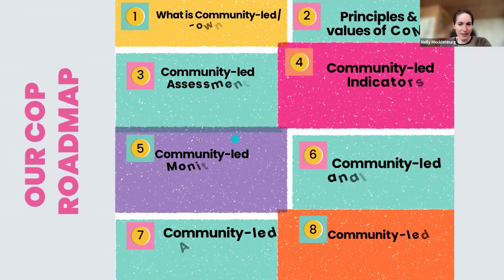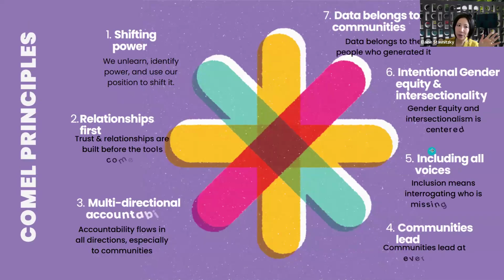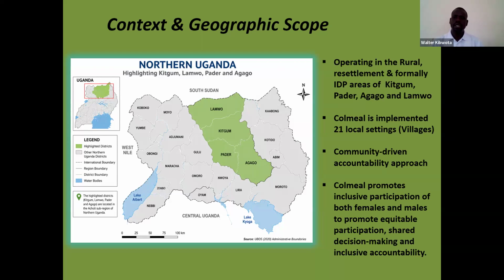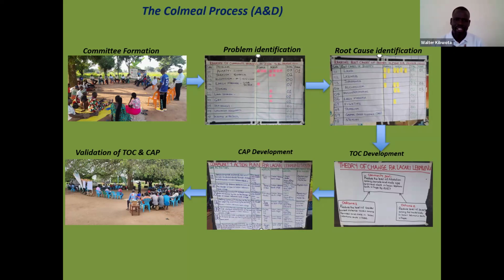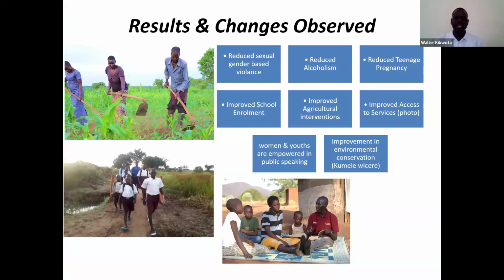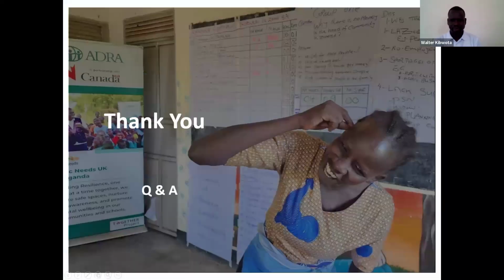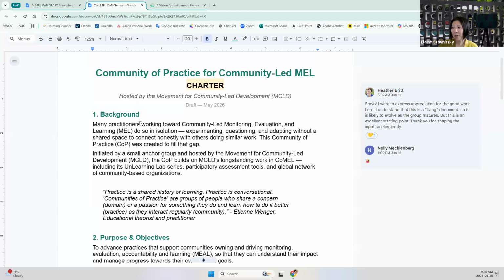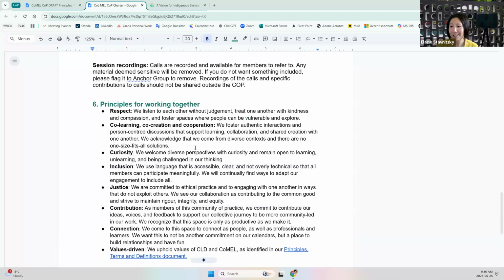CoMEL COP call #3: Community-Led Assessment & Design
We begin to dive into the CoMEL cycle, looking at how communities gather information to plan their projects and create and communicate their theories of how changes happens. In this call we discuss a case study from Walter Kibwota with ADRA Uganda.